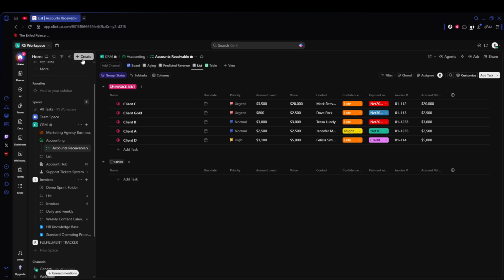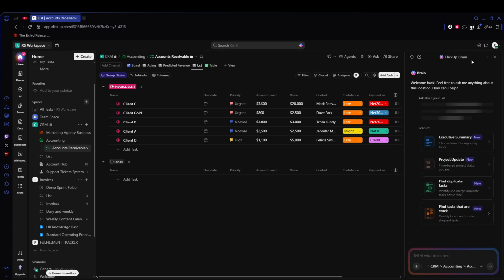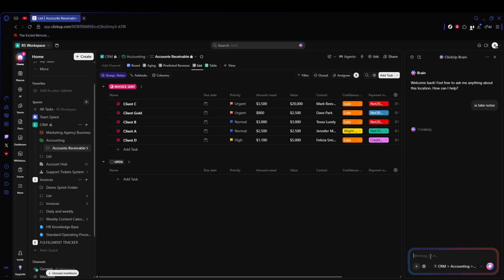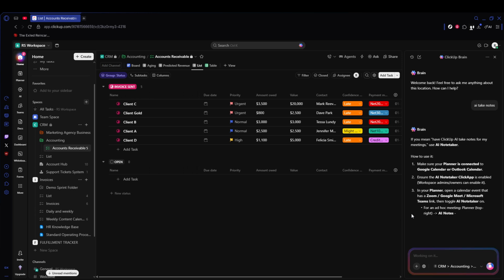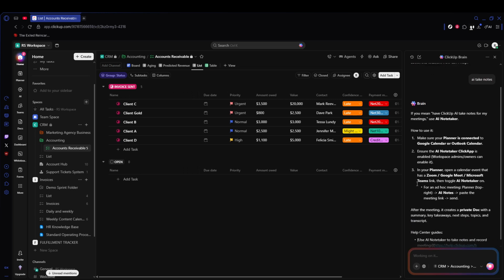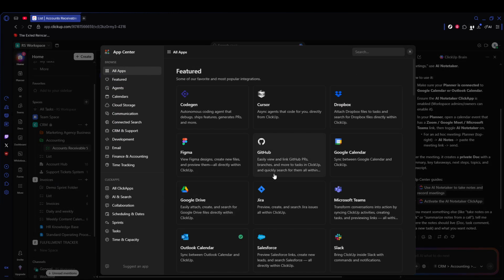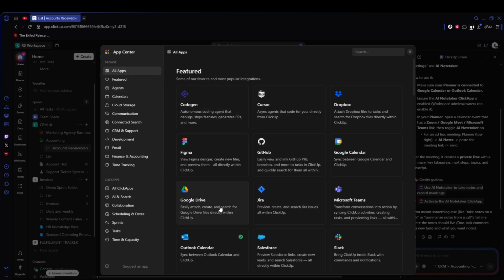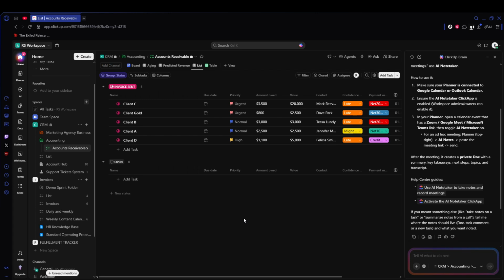How to Use AI for Meeting Notes in ClickUp [Working 2026]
In today's video we cover How to Use AI for Meeting Notes in ClickUp [Working 2026]